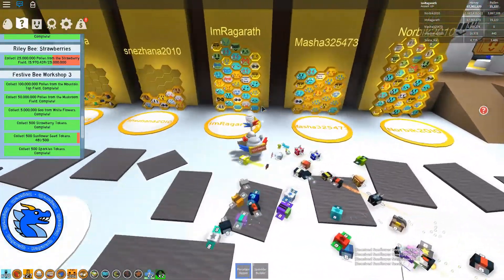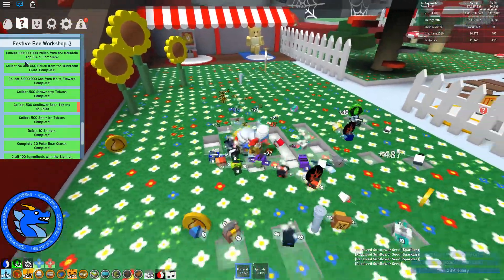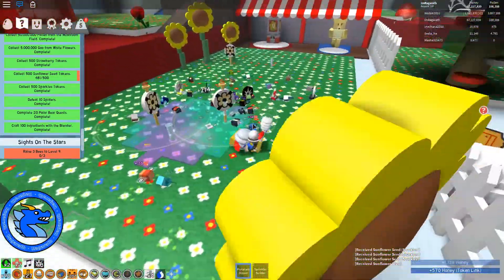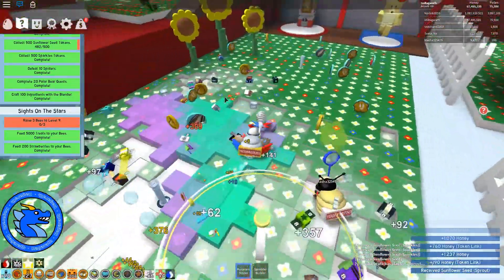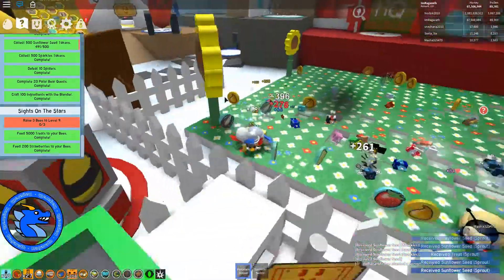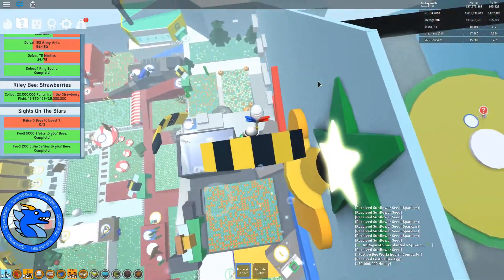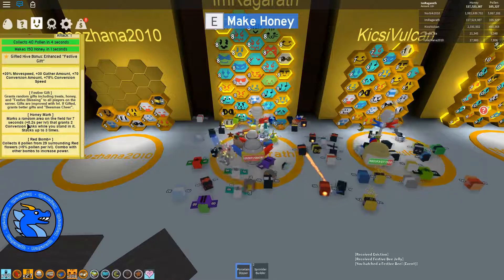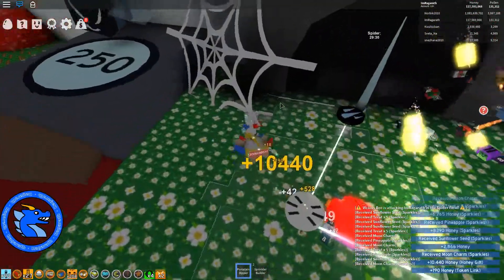Festive Bee Collection Bee Swarm Simulator Roblox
Collecting my Festive Bee after grinding out the quests in Bee Swarm Simulator on Roblox.